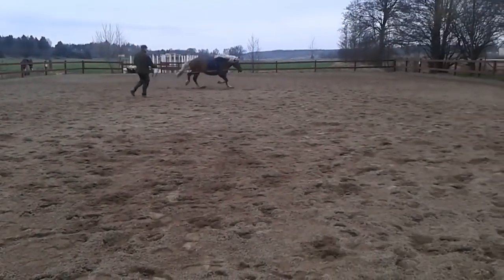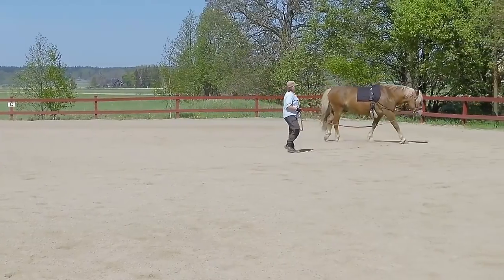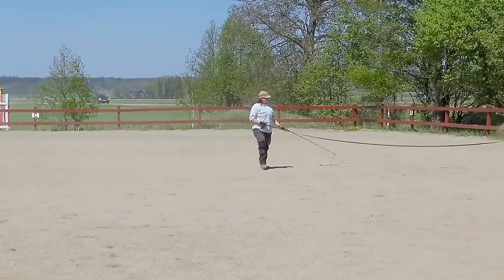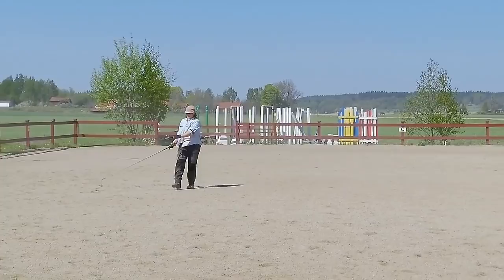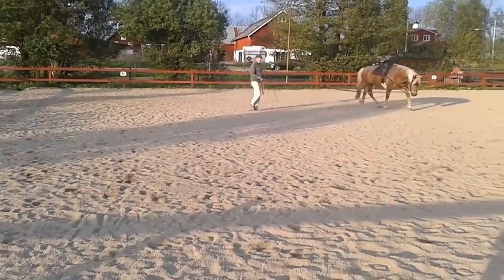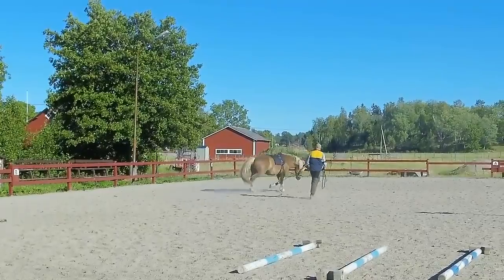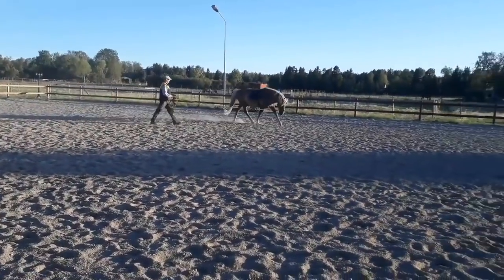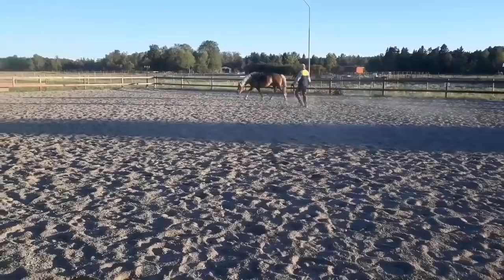Video Journal: Art2Ride Associate Trainer Tytti Vanhala Presents Pöly Journal #23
Art2Ride Associate Trainer Tytti Vanhala discusses her ongoing training with Poly.